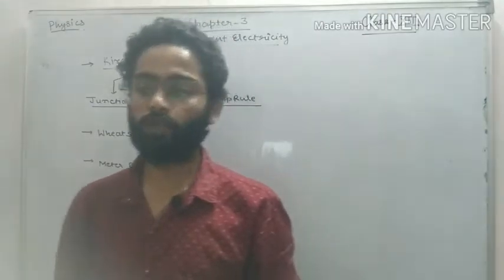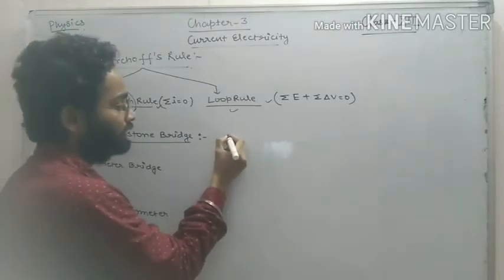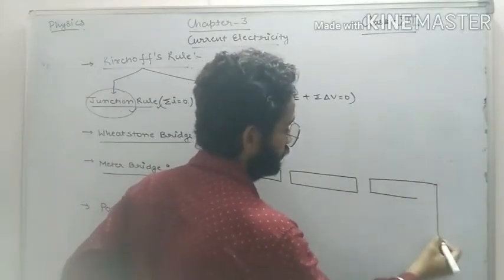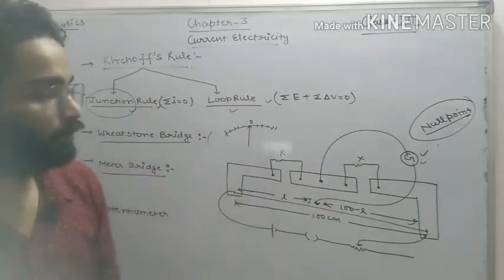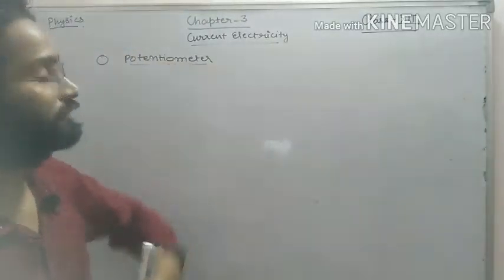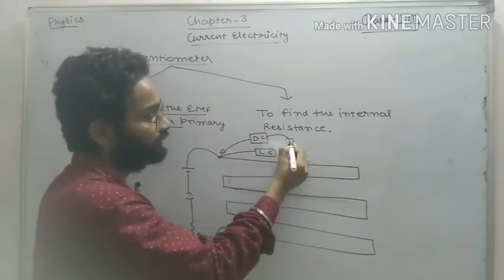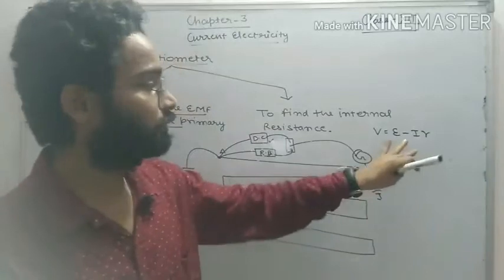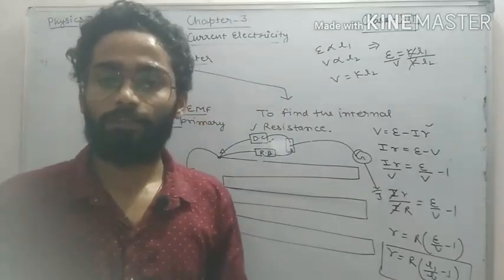Current electricity class XII